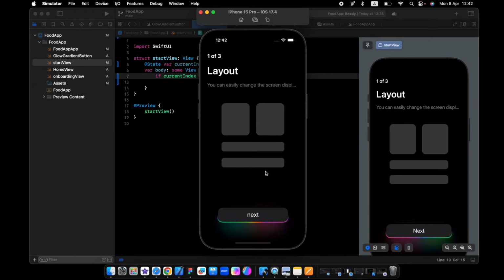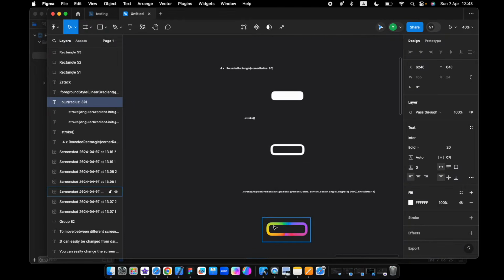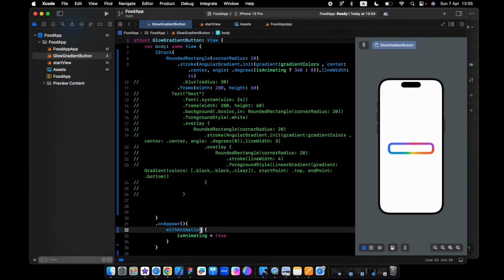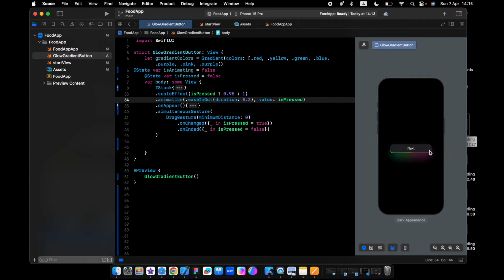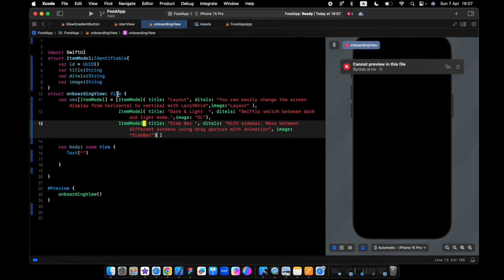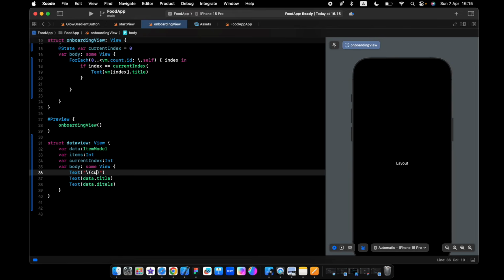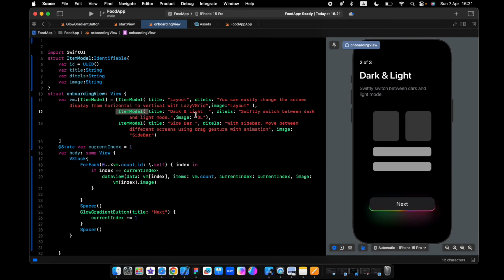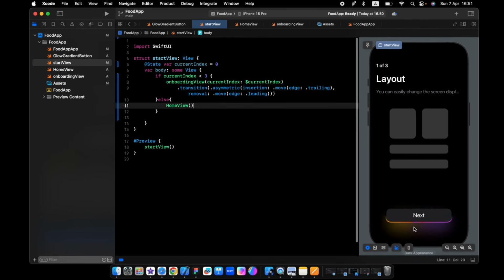SwiftUI Tutorial : Build App Part 1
Dive into the world of SwiftUI with our comprehensive guide, designed to take you from the basics of app creation to mastering complex designs and animations. Whether you're looking to create your first SwiftUI app or enhance your skills with advanced features, this tutorial has everything you need.

🔹 What You'll Learn:

SwiftUI Basics: Get started with SwiftUI by learning how to set up your first app and navigate the essentials of app development.
Onboarding Process: Craft a seamless onboarding experience for your users with SwiftUI, ensuring they get the most out of your app from the first launch.
AppStorage & Data Persistence: Discover how to use SwiftUI's AppStorage to persist data across sessions, making your app more intuitive and user-friendly.
Transitions & Data Flow: Master the art of transitions and learn how to efficiently pass data between views for a seamless user experience.
Complex Animations: Elevate your app with complex animations. Our step-by-step animation tutorial will guide you through creating dynamic, eye-catching designs.
Search & Custom Components: Implement a custom search bar, design a unique tab bar, and enhance user interactions with SwiftUI's Drag Gesture and Swipeable Menus.

Hands-On Examples: Each concept is accompanied by practical examples, ensuring you can apply what you learn immediately.
Advanced Techniques: We delve into advanced topics like SwiftUI's complex designs and gestures, helping you stand out as a developer.
Community & Support: Join our growing community of developers. Share ideas, get feedback, and solve challenges together.
This tutorial is perfect for developers looking to learn SwiftUI, enhance their app designs, or add sophisticated animations and custom components to their projects. Whether you're a beginner or an experienced developer, our guide offers valuable insights and tips to elevate your development skills.